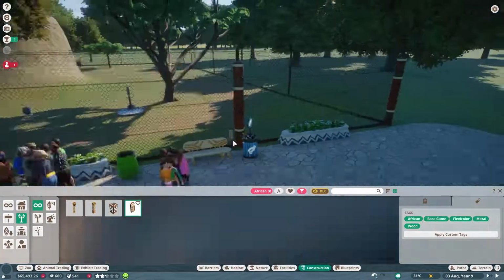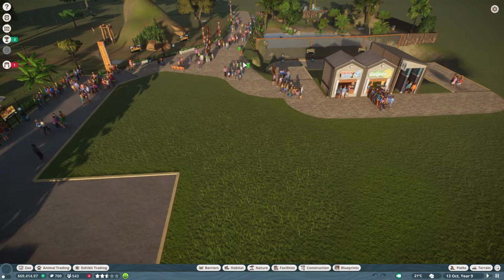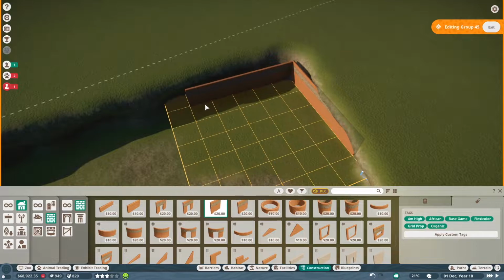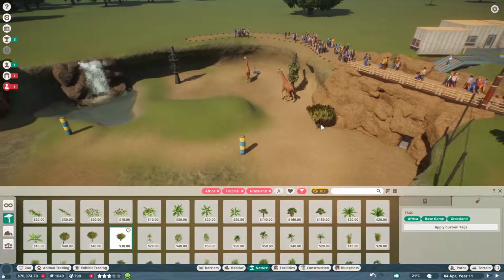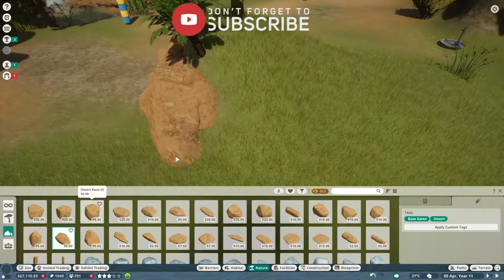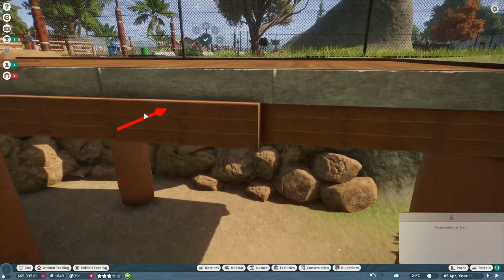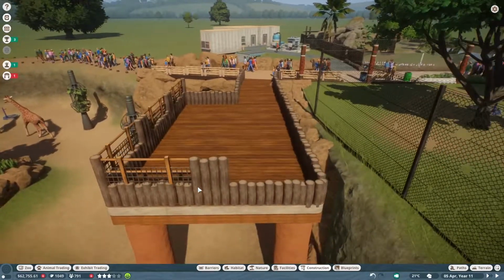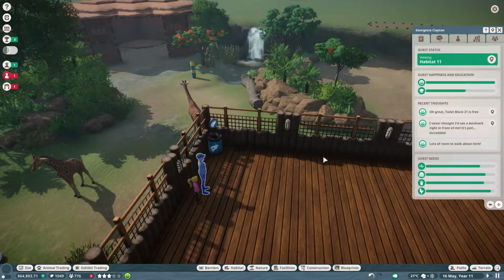PLANET ZOO Gameplay Walkthrough Part 5 - Giraffe Habitat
Today I build something I'm actually genuinely proud of considering I only just started playing this game. I hope you like it too. Giraffe Habitat in the African Area of my Franchise Zoo!